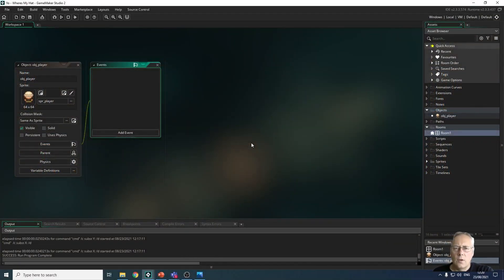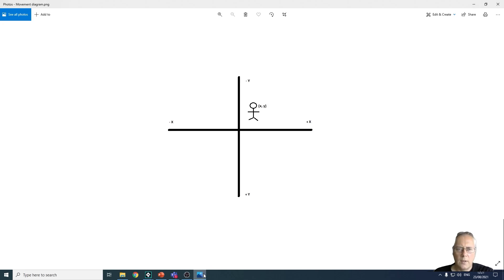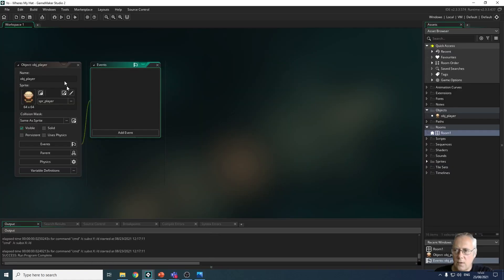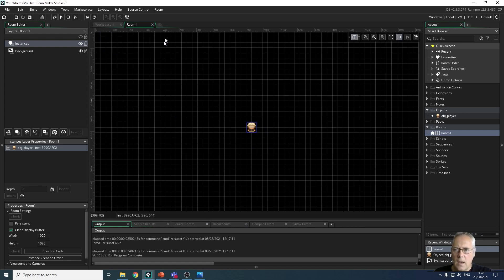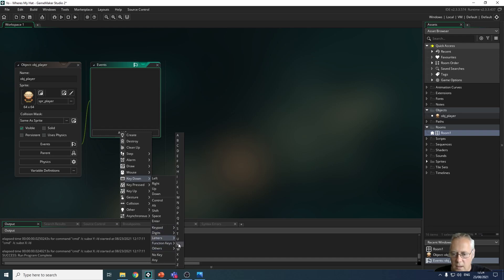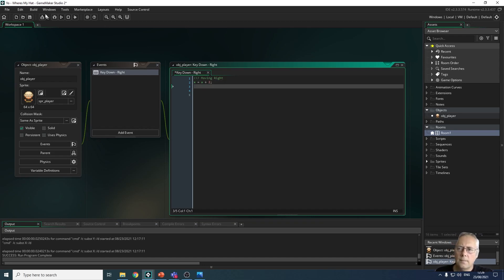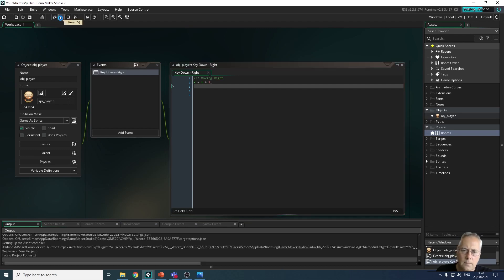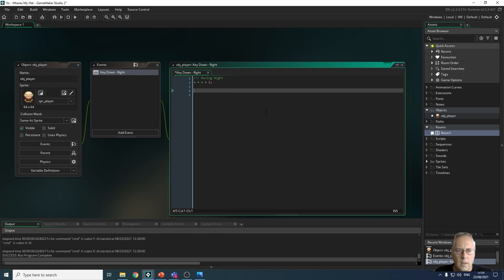4 - Character Movement With Keys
This video will show you how to apply movement with keys to a playable object that can be controlled and used in your game.